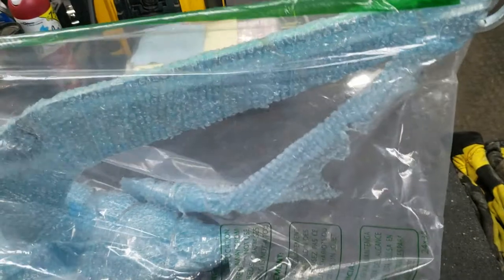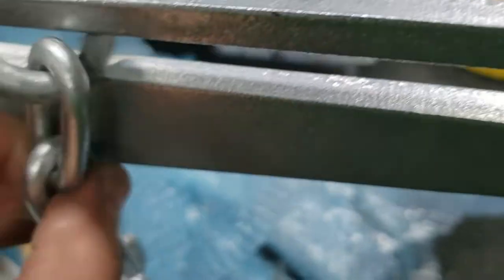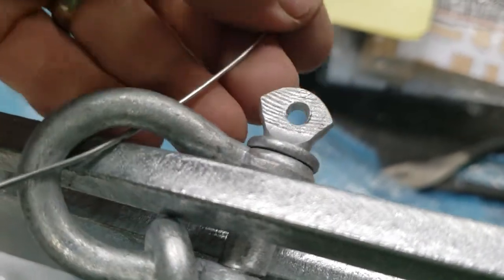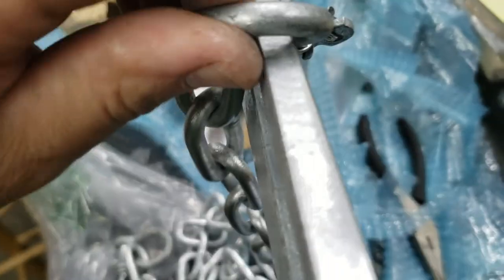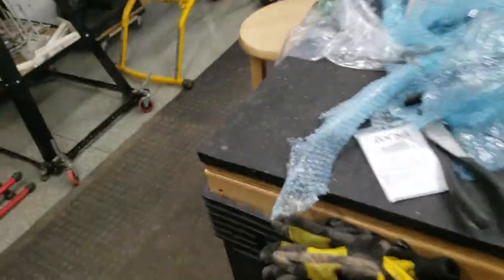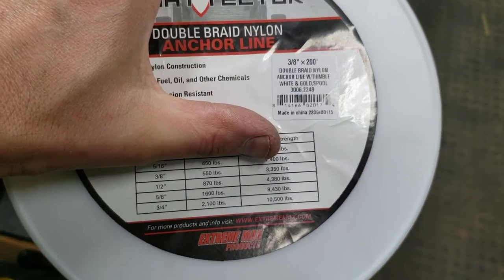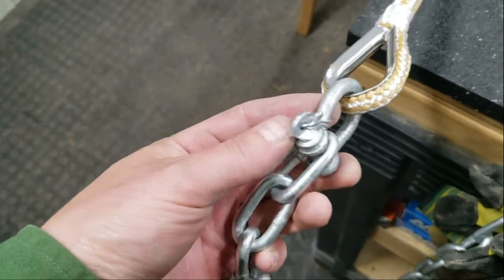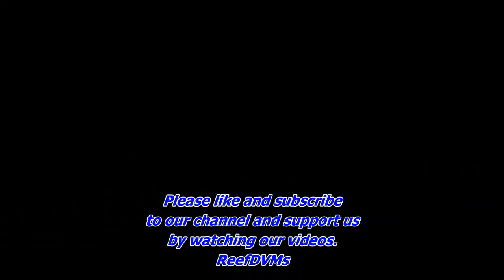Easy Boat or Pontoon Anchor Setup, Rocna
A specialist anchor for fishermen, divers and others who re-anchor frequently during the day, this anchor offers two modes of operation. In retrievable mode, the shackle rail allows you to retrieve the anchor from the opposite direction if it becomes fouled, but is not to be used for overnight or unattended anchoring. While in secure mode, a secure attachment point is used for overnight or unattended anchoring. Like the Original Rocna anchors, the Fisherman includes the Super High Holding Powerblade.

Style: Fixed-shank "scoop" with shackle rail
Material: High-strength alloy steel with hot-dipped galvanized finish
Application: Most bottom types
Pros: Narrow shank profile for deep penetration, wide fluke and chisel tip for high holding power, sets easily from bow roller, roll bar for self-righting and resets
Cons: More expensive than fluke anchors; comparable in price with plow style anchors
Warranty: Lifetime including deformation